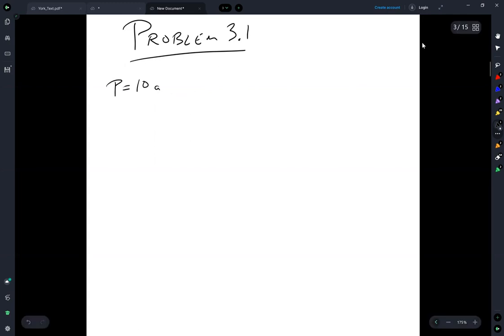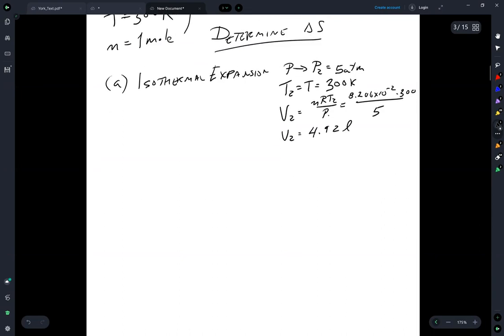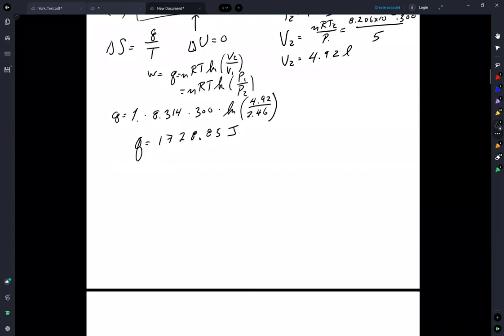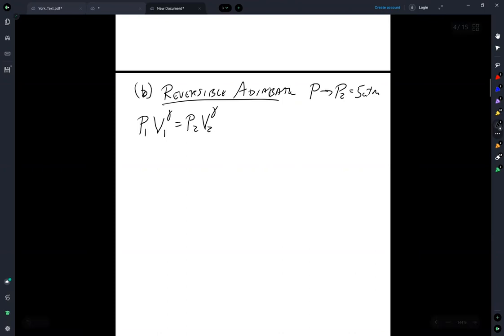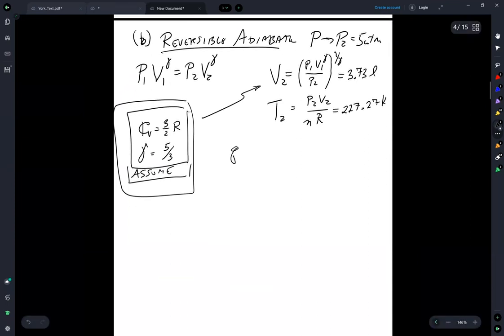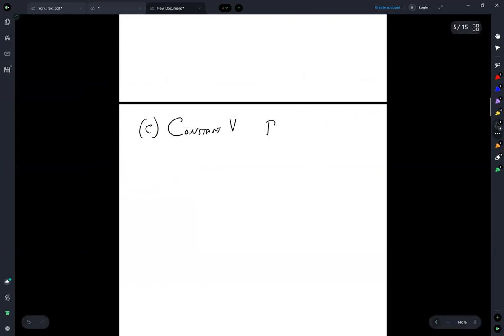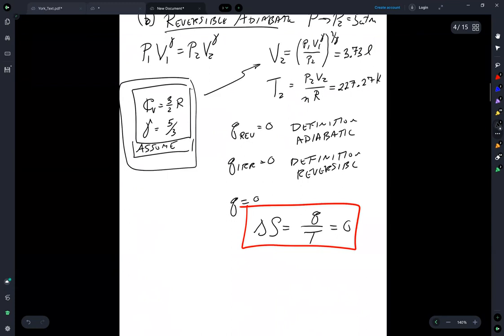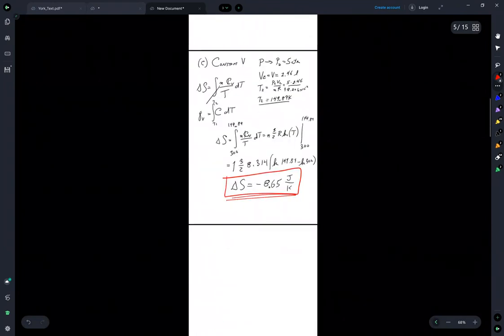Thermodynamics: Gaskell Problem 3.1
Here I demonstrate and discuss the solution to Problem 3.1 from David Gaskell's textbook "Introduction of the Thermodynamics of Materials" Third Edition. (F22_Ex3.1)